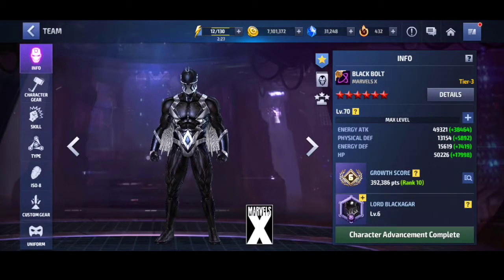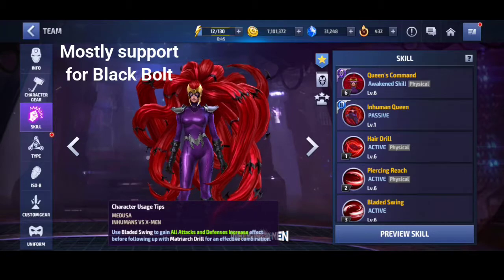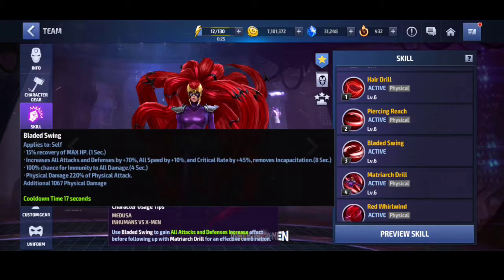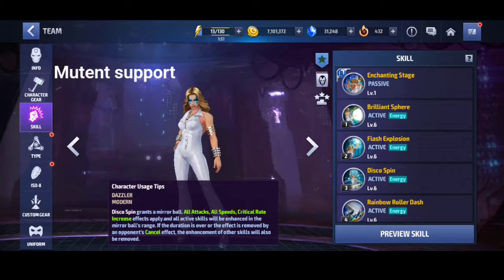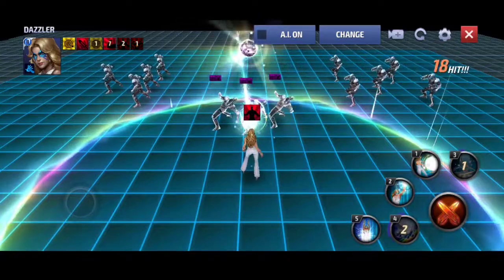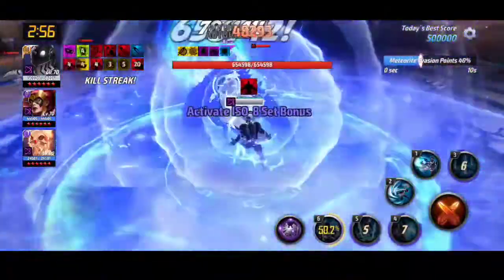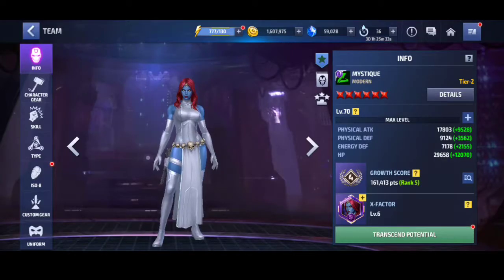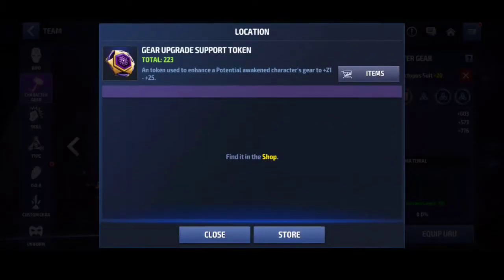Pre Build of update v6.3 detailed |Marvel future fight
ladypool